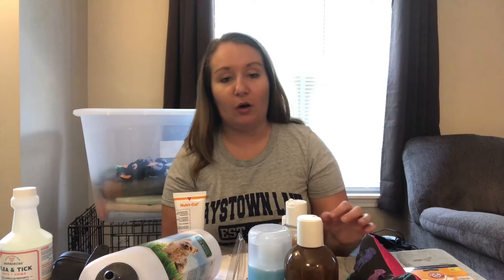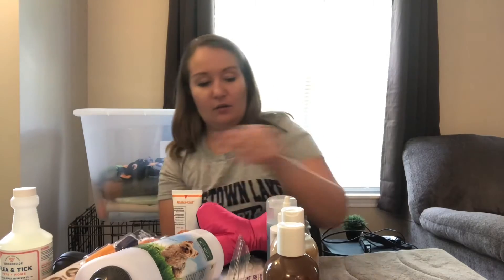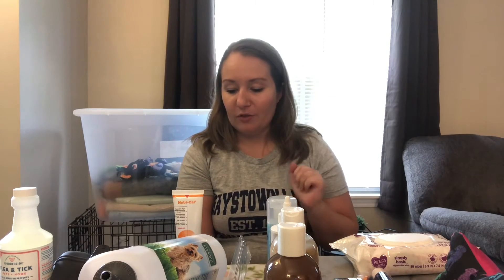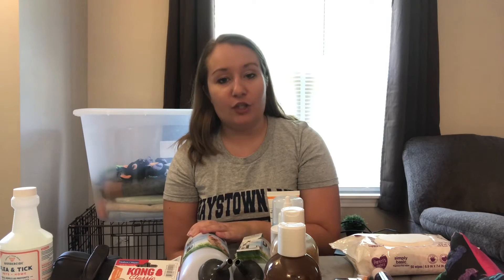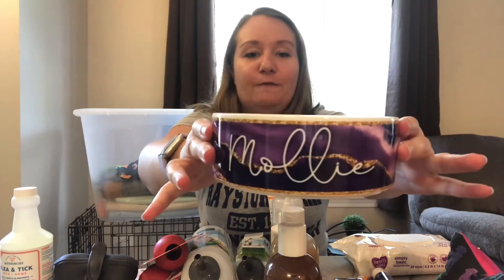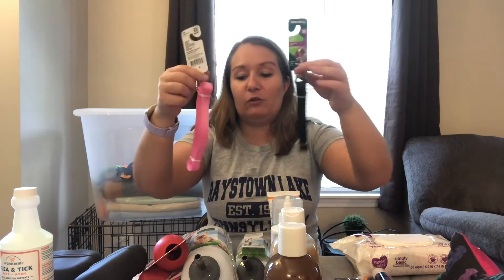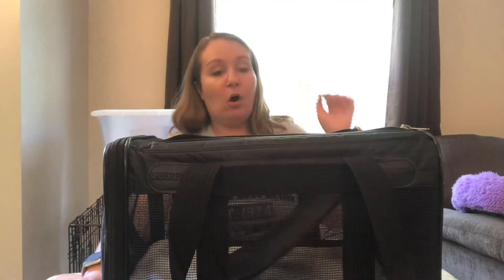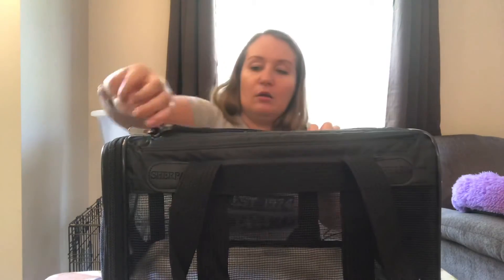Second Puppy Haul!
Hey guys! Thanks again for tuning in! Life has been crazy with Mollie home, but thankfully I was able to get some filming done beforehand. In this video is everything else I got for Mollie that wasn’t in the first haul. I also had a to do a separate bow haul to keep the video shorter. Hopefully you can get some ideas for your new or existing dog or puppy.